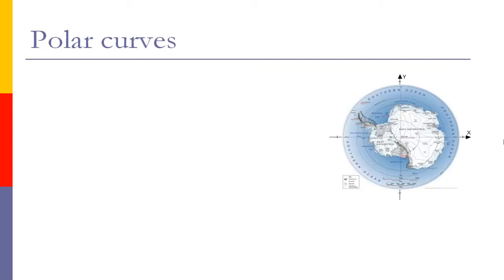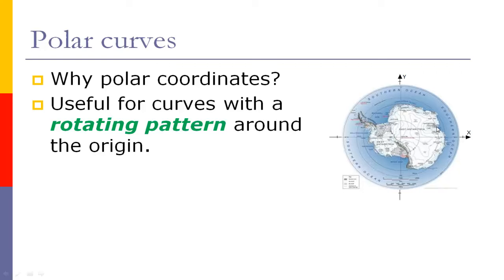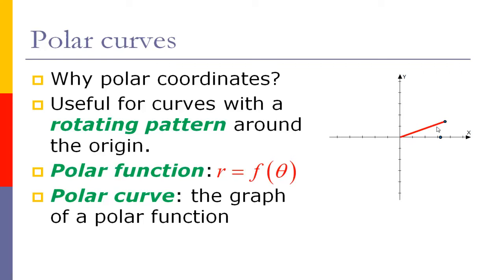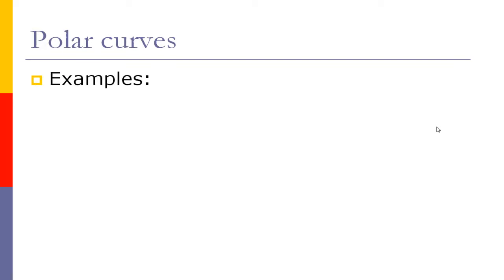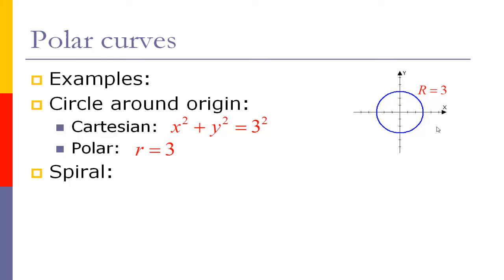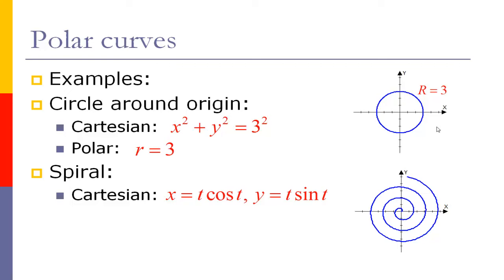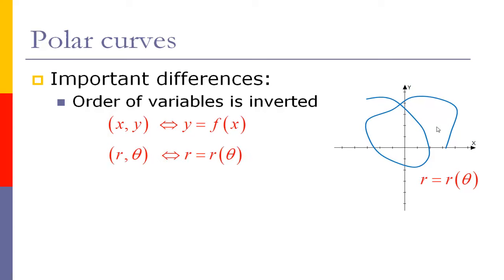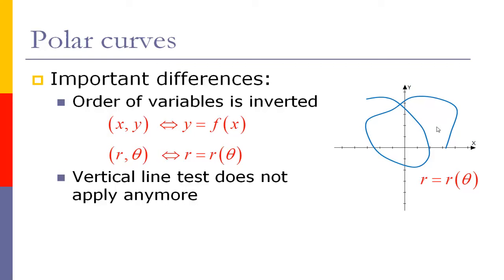25 Polar curves